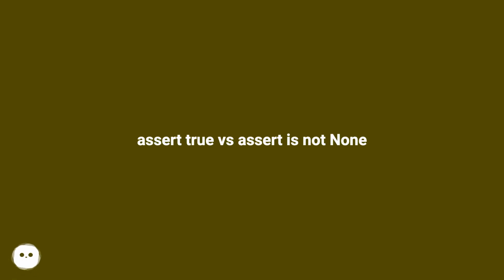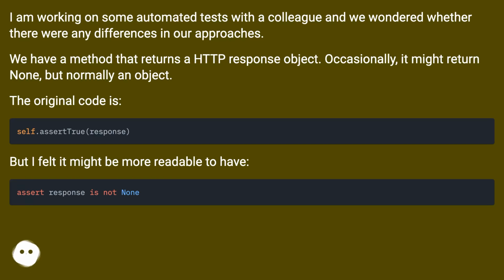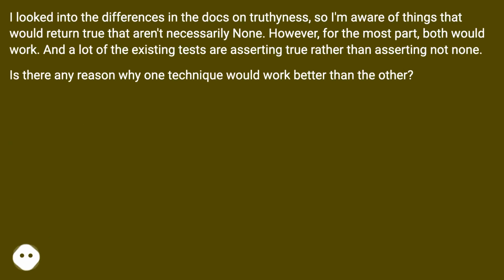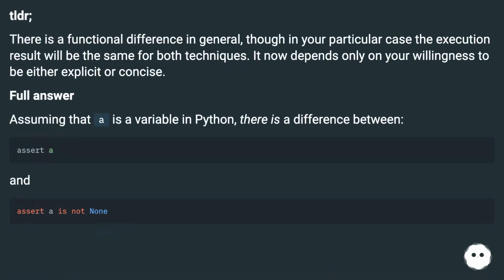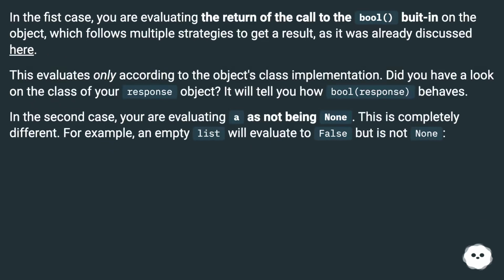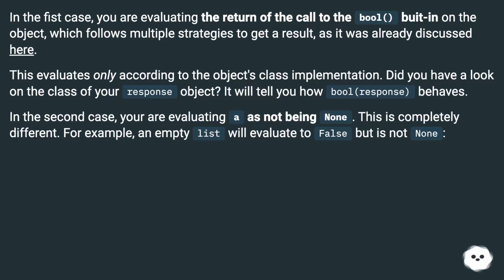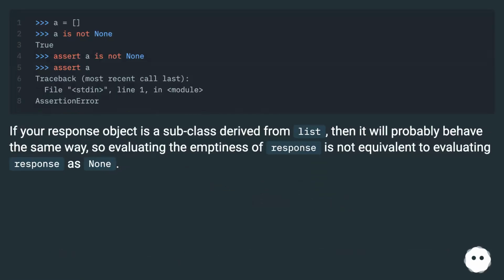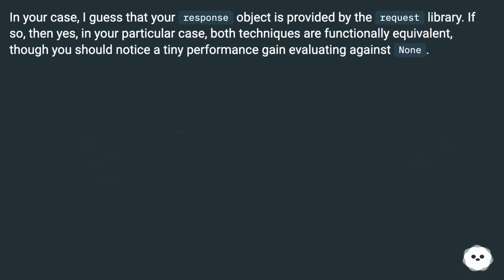assert true vs assert is not None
Chapters
00:00 Assert True Vs Assert Is Not None
00:42 Accepted Answer Score 26
02:12 Thank you